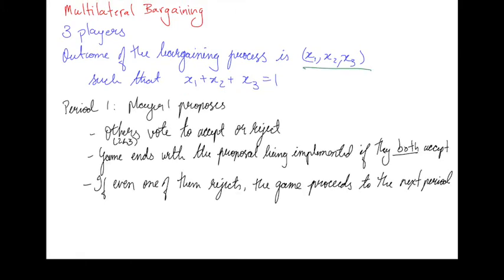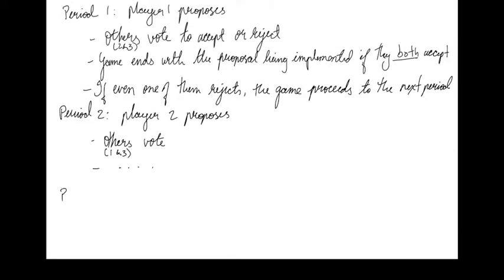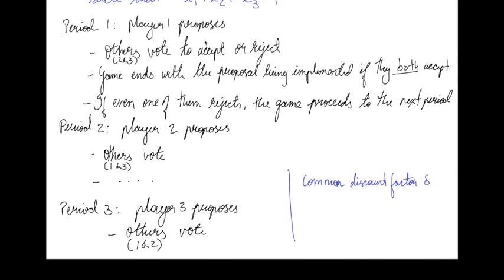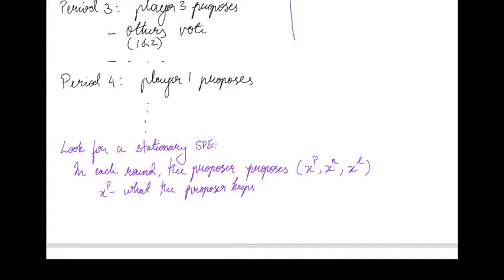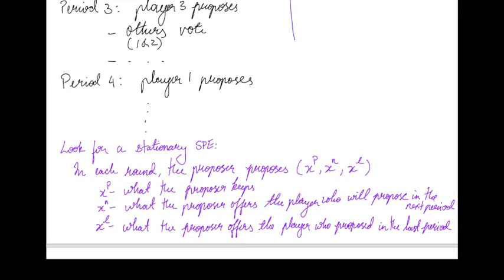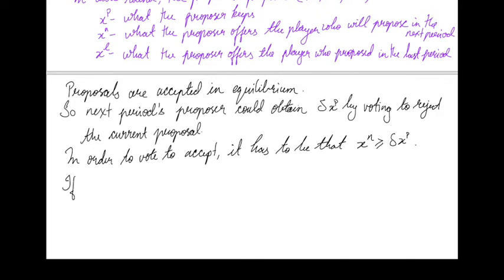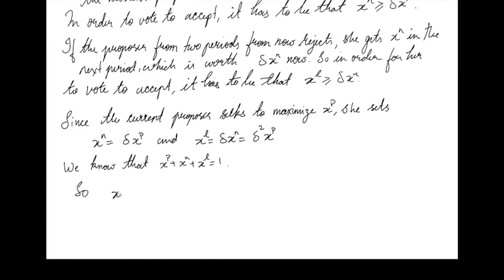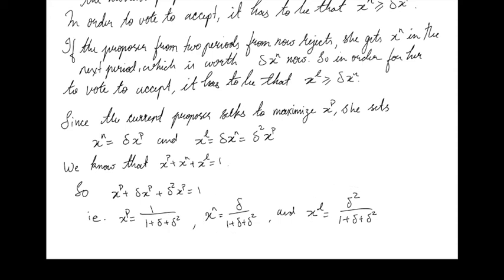31 Multilateral Bargaining